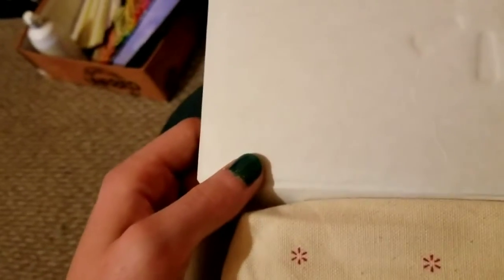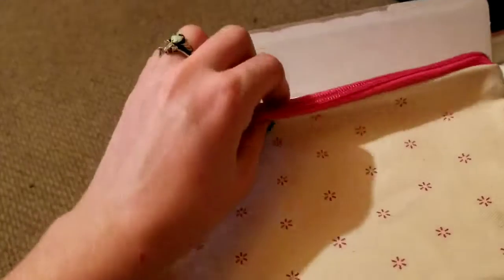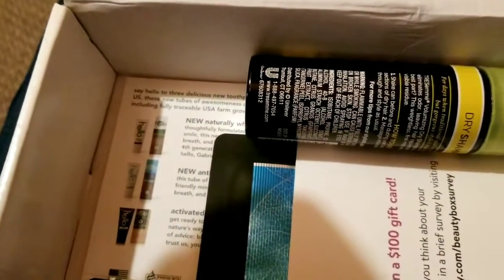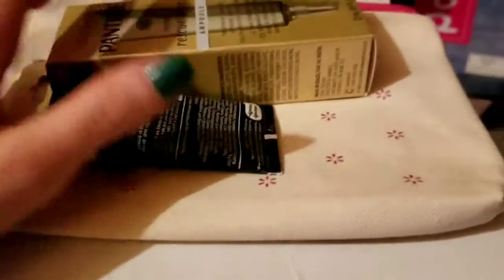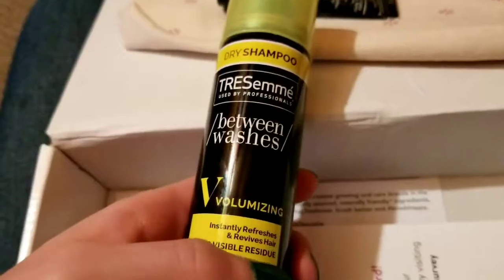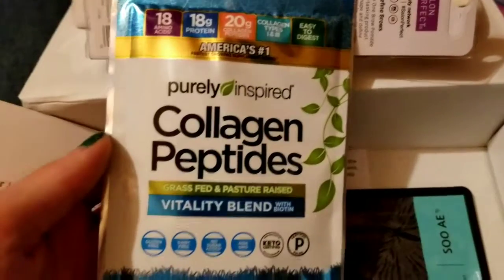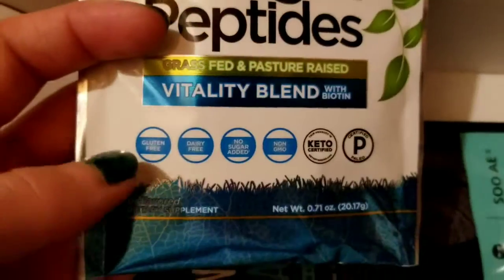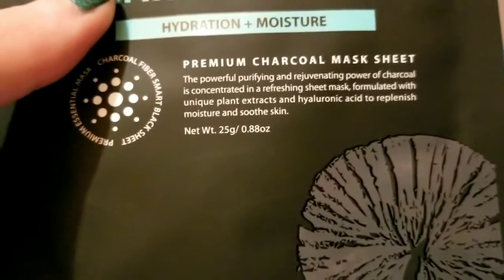Walmart beauty|Spring seasonal unboxing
Hi it's been a while since I've posted. I will have an update video tomorrow. Thank you all for being so patient with me lately. I've been working alot and enjoy the video.

Social medias:
@jojo_rose345 instagram
@jojorose3457 snapchat
@joettaday tiktok

Thank you for sticking with me! It means a lot.